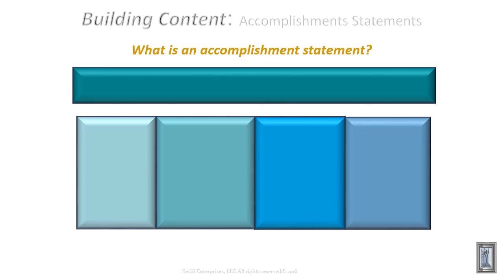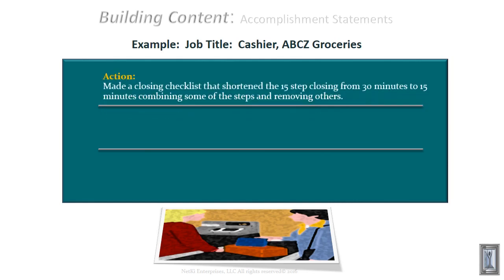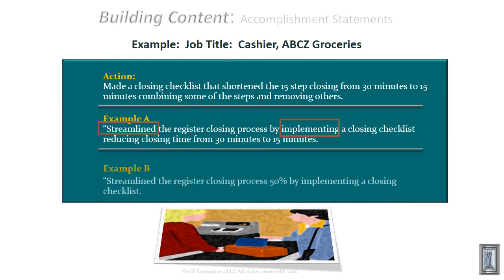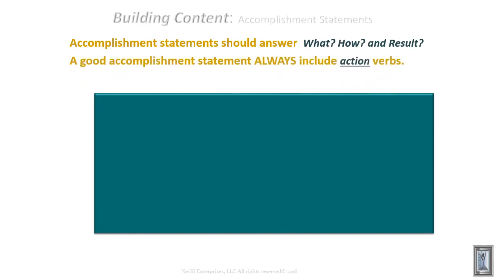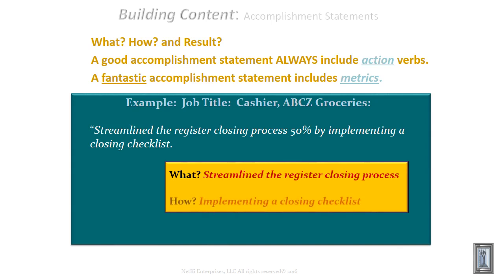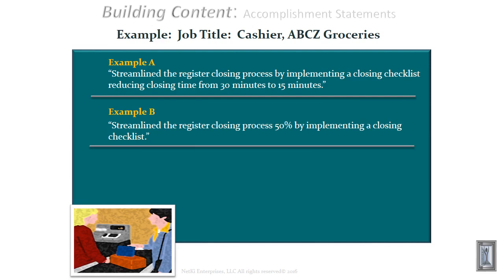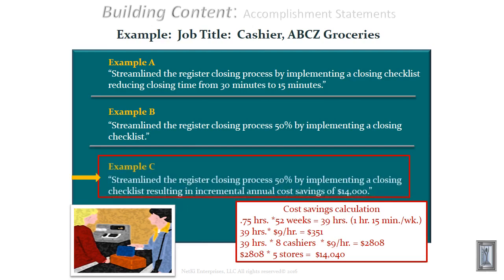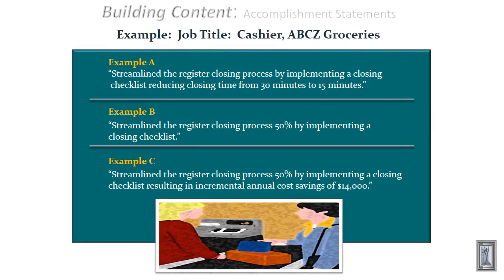How To Write A Fantastic Accomplishment Statement!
This lecture provides a free preview from the course Write A Captivating Resume Like the Professionals!  In this lecture, learn how to write a fantastic accomplishment statement that will help you get the interview! This version is the original and first version of this lecture.